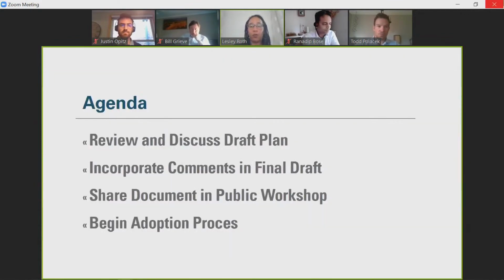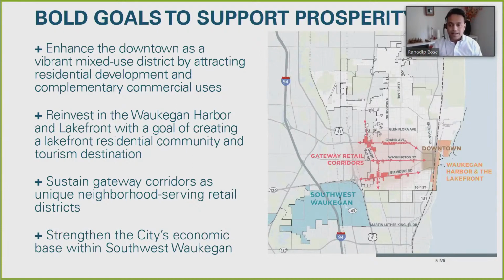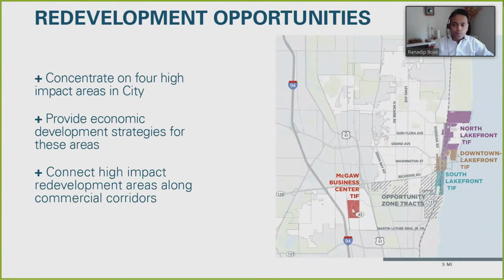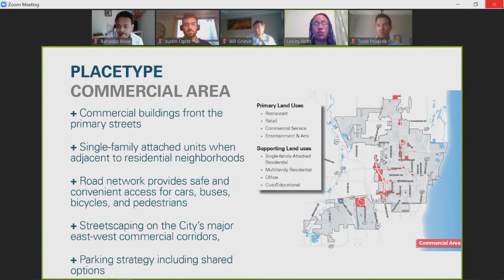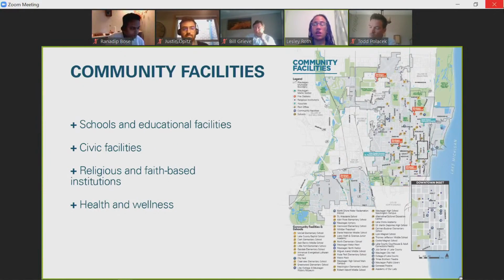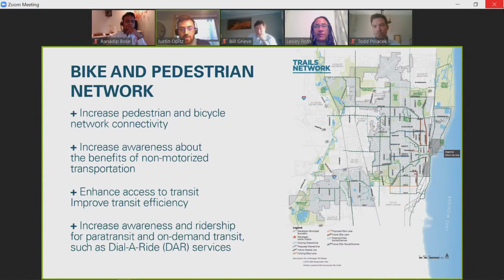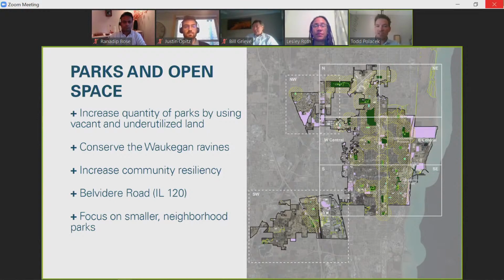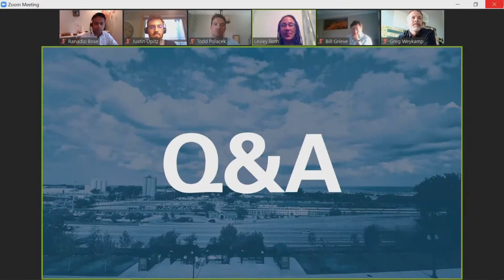2020-07-27 City of Waukegan Comprehensive Land Use Plan Meeting